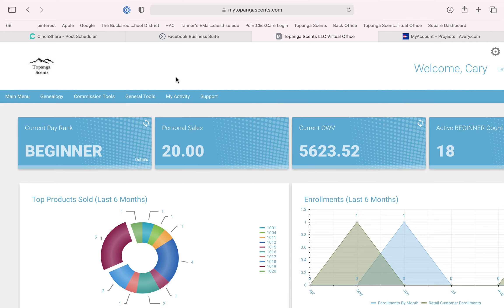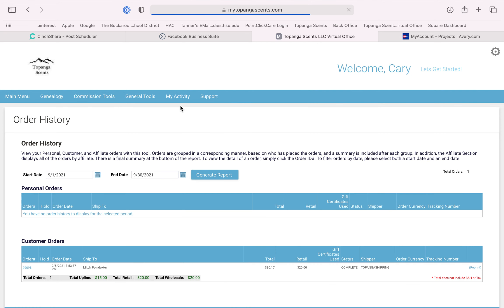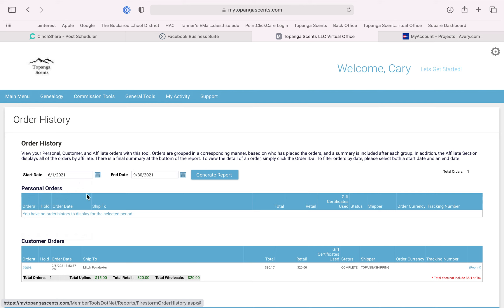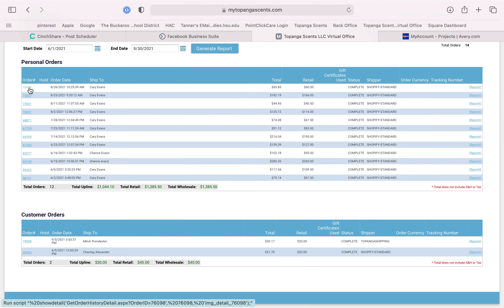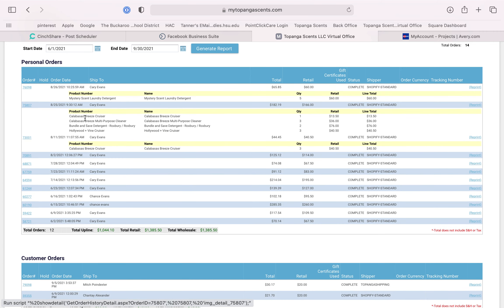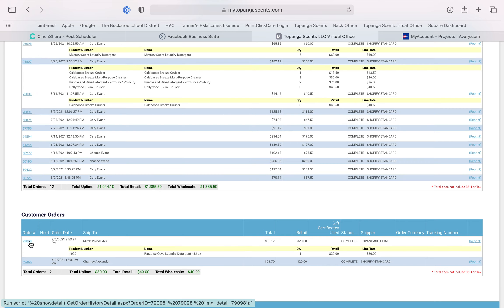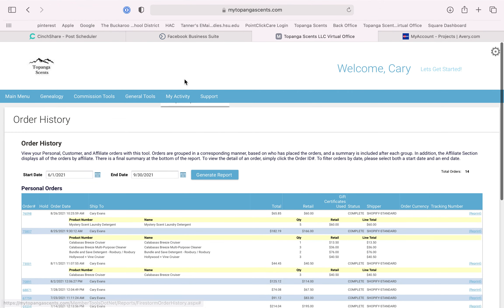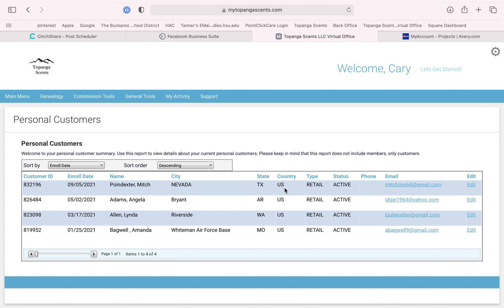How to Locate Past Orders